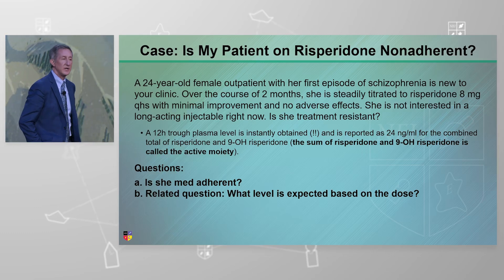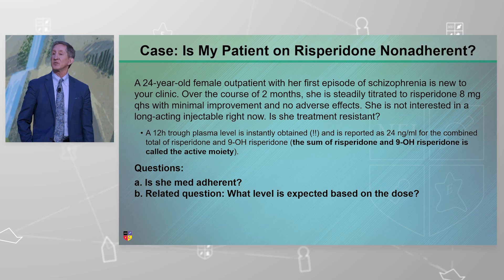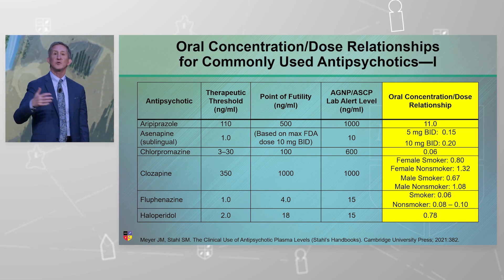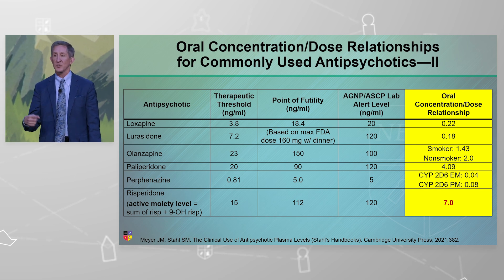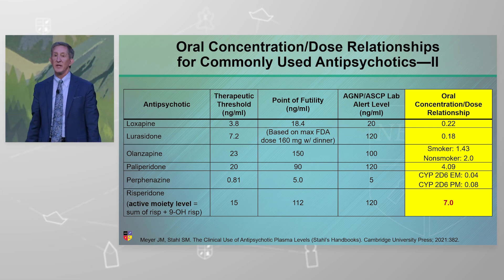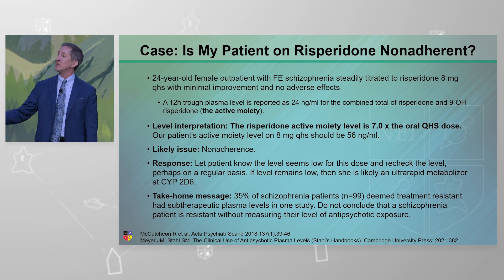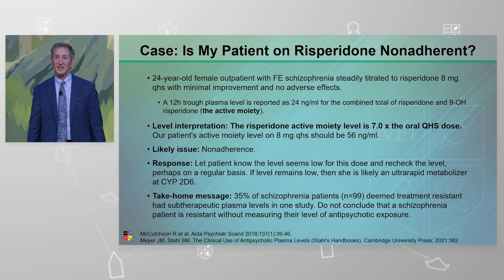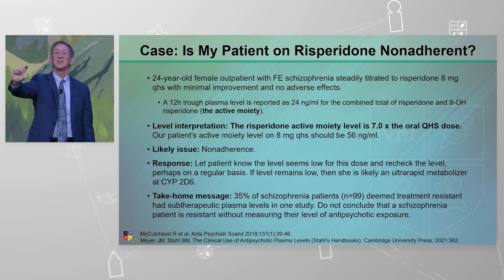Plasma Levels and Antipsychotic Adherence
When it comes to individuals with schizophrenia who are on an antipsychotic regime, nonadherence is a prevalent and real barrier to successful treatment outcomes. Here, Dr. Meyer explains how to determine whether low plasma levels are a nonadherence vs metabolism issue, which is often difficult to spot.

Presented at the 2023 NEI Congress, session titled, "Level Up! Using Plasma Levels, Pharmacokinetics, and Pharmacodynamics to Guide Antipsychotic Prescribing". NEI Members can watch the full lecture